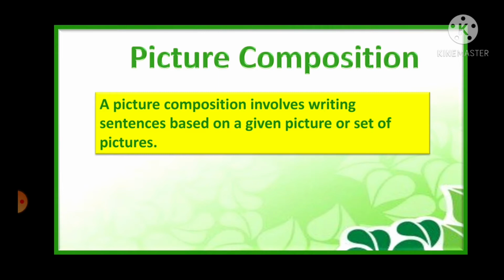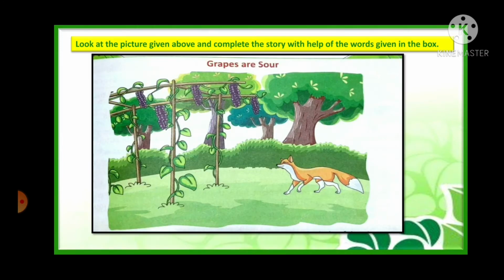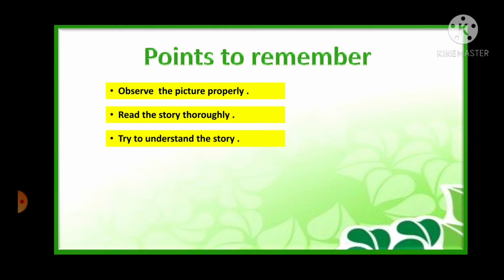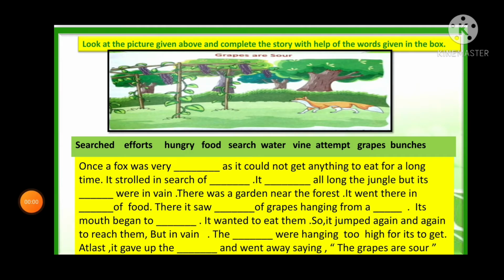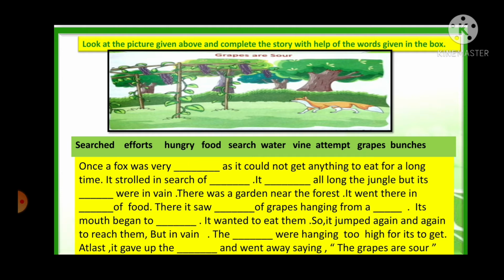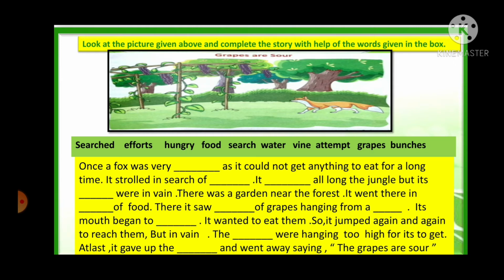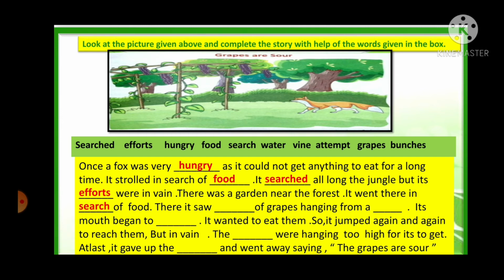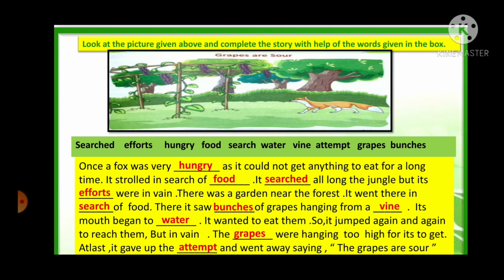Class V Ch -20 Composition ( picture)